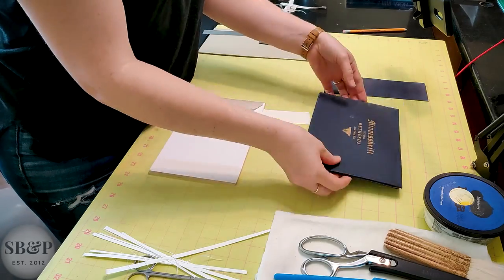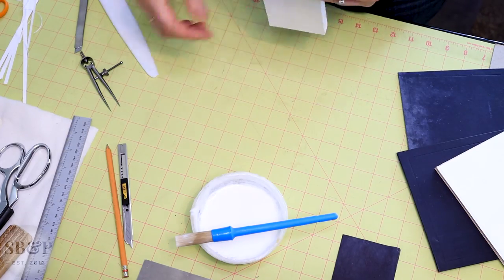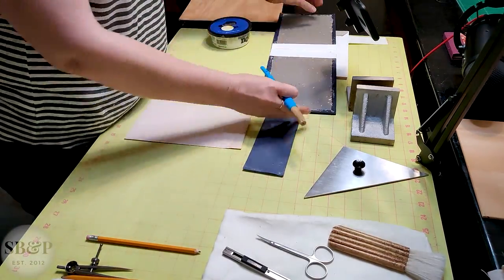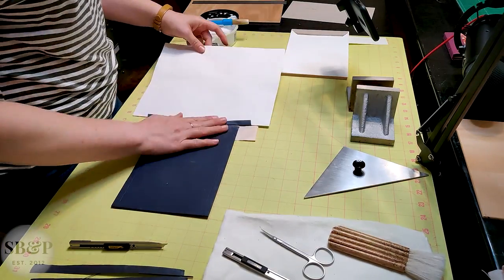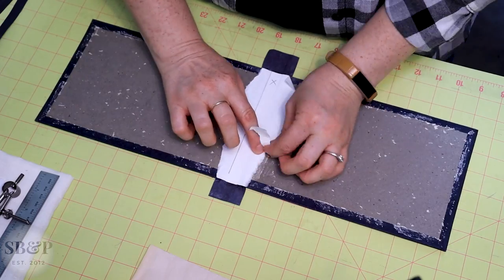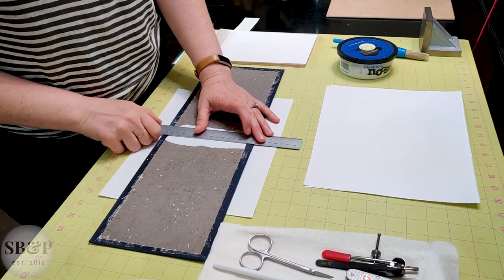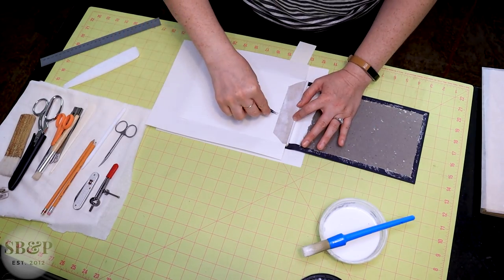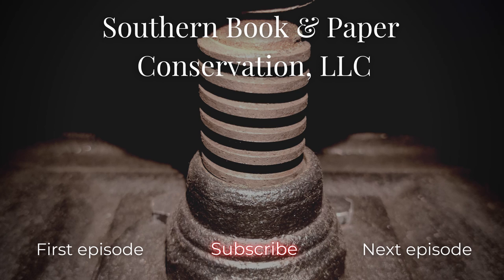Small Case Binding Repair 📚❤. Cover Rebuild & Casing In. Finished book!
In this short series, I reback a water and insect damaged cover of a 100 year old hardcover book.

In this final episode, I rebuild the cover of this book with a built in groove structure.  Using the method allows me to precisely fit the cover to the textblock.  I then recase the book, nip it in the press, and allow it to dry overnight before taking a look at the finished product.

0:00 intro
0:07 rebuilding the case with a built in groove attachment
7:18 casing in the textblock
8:53 finished book

"Small Case Binding Repair.  Cover Rebuild & Casing In" is episode 3 in this series on hardcover booklet repair.

Kathryn Wright is the owner/conservator of Southern Book & Paper Conservation, LLC, a private practice lab in Macon, Georgia

🛠TOOLS & MATERIALS🛠
I am an eBay partner and therefore The Lab earns a commission on purchases made from the eBay links below (each time the link is clicked, there is a 24 hour commission window).

This commission expense is not passed to you - your price remains the same.

Polyester L-sleeves for photos & documents (Amazon).  If you have a water incident and these get wet, carefully cut the two sealed sides and remove the top piece of poly so the item can have a opportunity to dry - otherwise it will mold extensively in the plastic

Boxes, various sizes (Amazon)

Folders, A4 and legal available (Amazon)

Cotton tying tape for weak or detached book boards and covers (Amazon).

SMALL BENCH TOOLS
Teflon Bone Folder Set (Amazon)

Gingher 8" shears (Amazon)

Iris scissors: I have the curved pair. (Amazon)

Olfa Silver knife with refill blades (Art Blade, 30 deg): allows for more precise cuts than the original Olfa Silver. (Amazon)

Starrett 12" ruler (Amazon)

Starrett 3" dividers (Amazon)

Glue brushes (Amazon)

EQUIPMENT
I got pretty much all of my equipment used on eBay, and I’ve been happy with everything.

Paper cutter (Kutrimmer)

Nipping press. My dimensions: 10”x13” bed/2.75” of daylight

Laying/finishing press: I actually prefer a machinist’s press (a 6” Kurt)

Traditional wooden finishing press

Tormek SuperGrind 2000

MATERIALS & SUPPLIES
The go-to company for conservation supplies in the US is Talas
If you’re a hobbyist bookbinder, book artist, and/or practicing by conserving discard books, I’ll include links below to Amazon, and other vendors who provide materials that are perfect for those pursuits.

Japanese long fiber paper from Hiromi Paper.

Smaller Mohawk sizes (Amazon)

PVA (Amazon)

Wheat Starch Paste (Amazon)

Klucel-G leather consolidant (Amazon)

Isopropyl alcohol (99.9% pure) (Amazon)

Methyl Cellulose (Amazon)
Vulcanized Rubber Sponges
Methyl Cellulose (Amazon)

Vulcanized Rubber Sponges